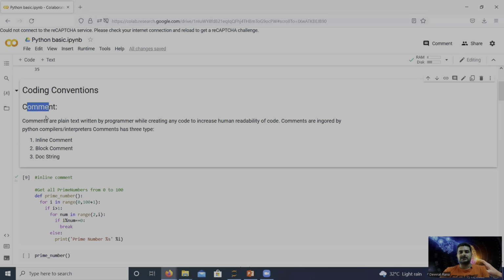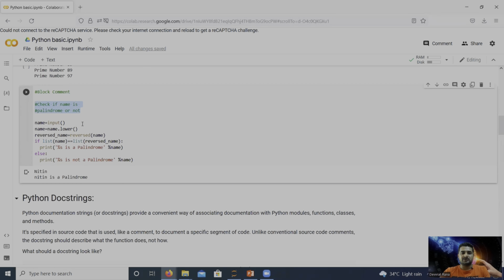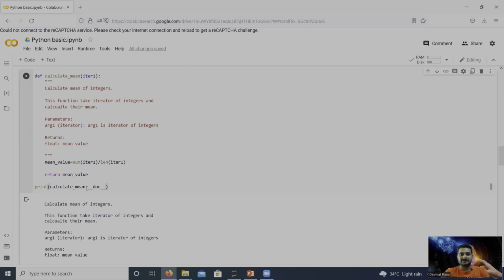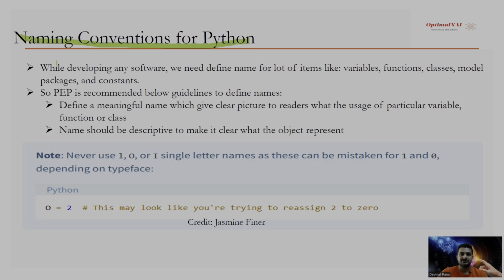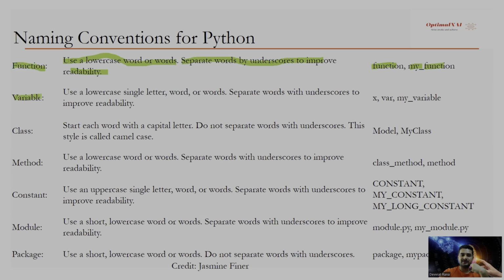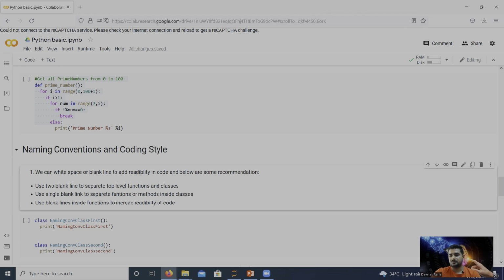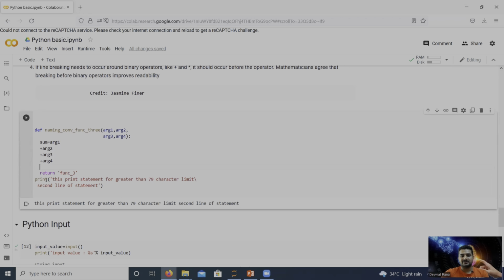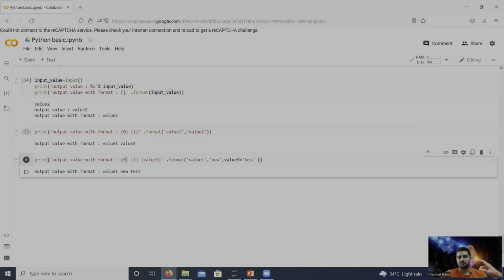Tutorial 2: Python best practices and coding conventions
Hey everyone, Python tutorial for beginners. In this class I have explained python  coding conventions, best practices, input and output string in python